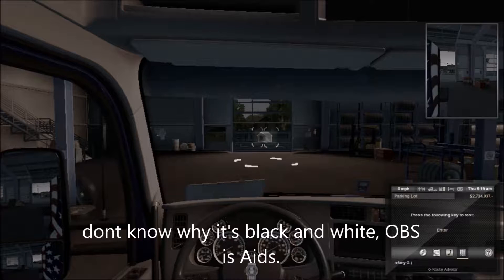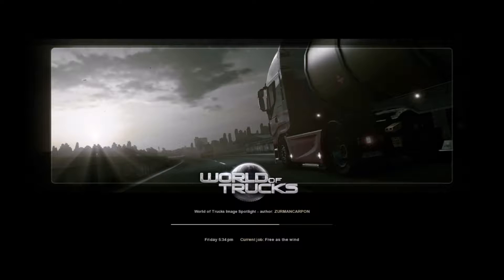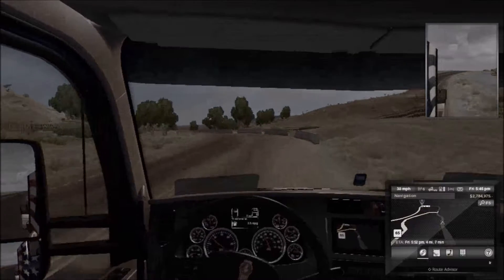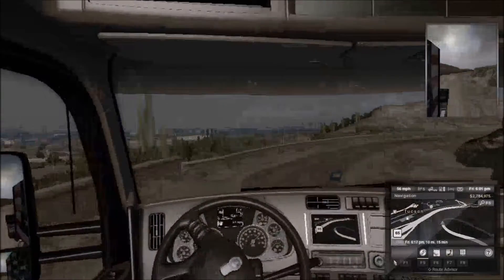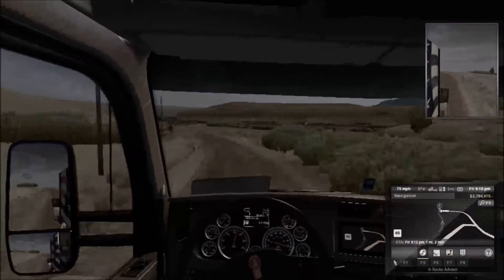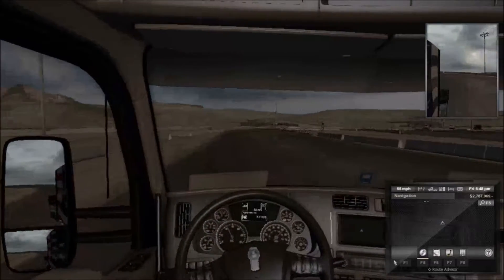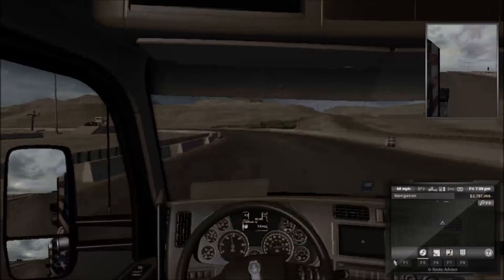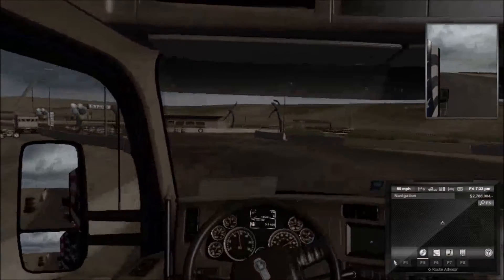The Secret Track In Tuscon! [American Truck Simulator]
i don't know why it's in greyscale, don't ask me.

My PSN: jadamson1

My XBL: FordXplorer03

My Steam: RoAst_TiRez YT